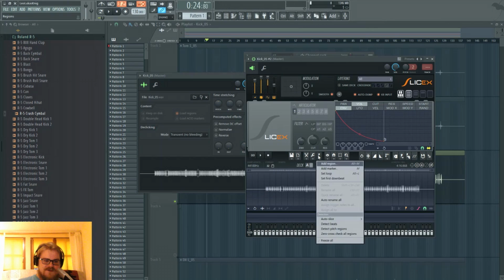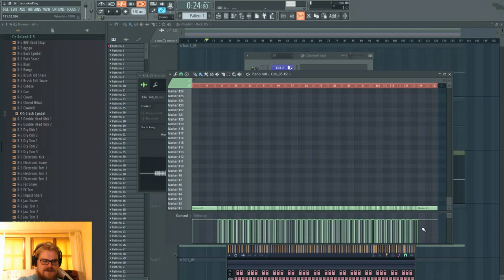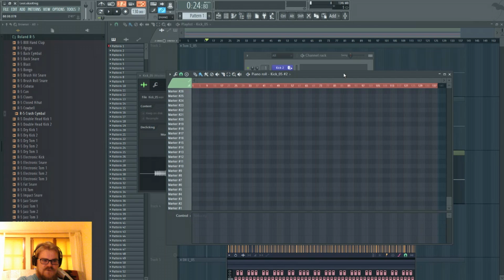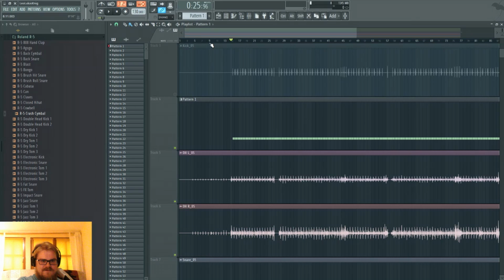How To Make A Drum Trigger Track In FL Studio 12.5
feel like I've not seen any tuts explaining this technique so far.